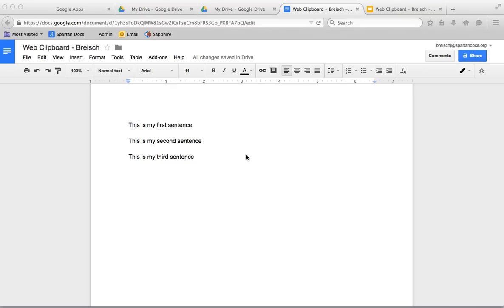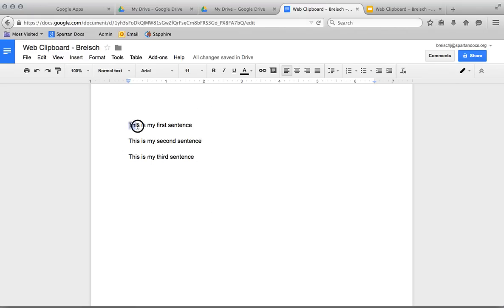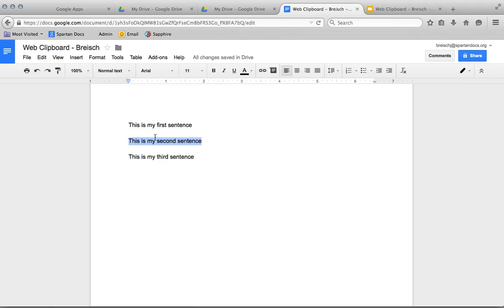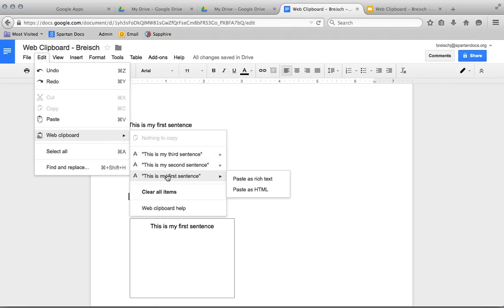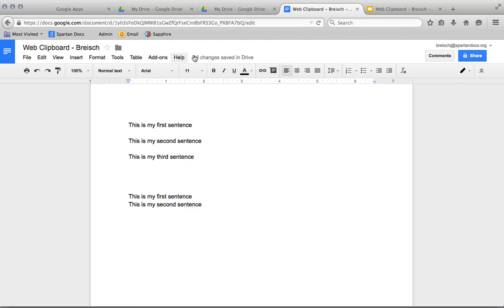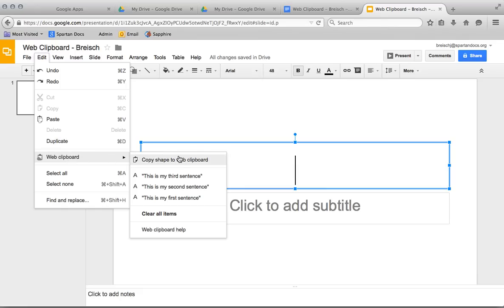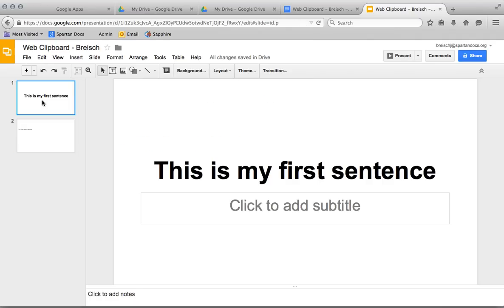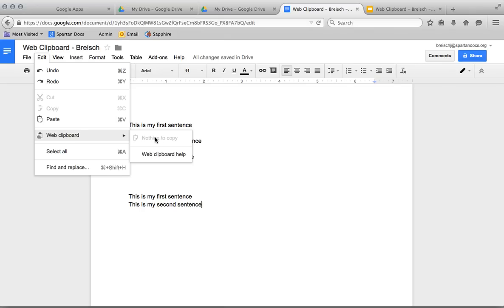1 Important but unknown feature in Google Documents(web clipboard)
This video show you the advantages of using the web clipboard in Google Documents.